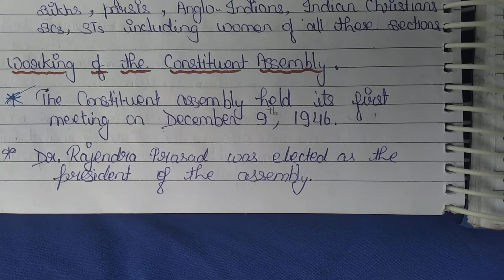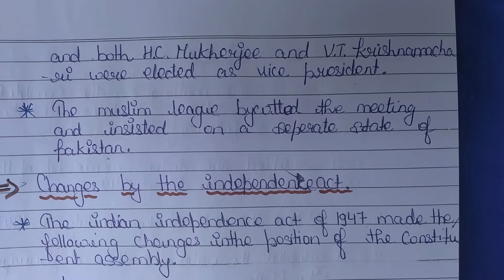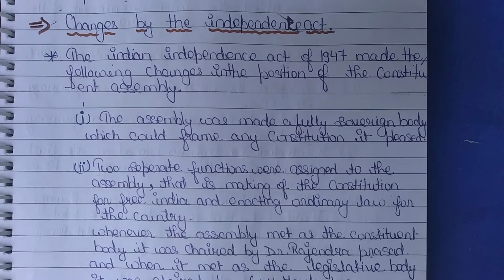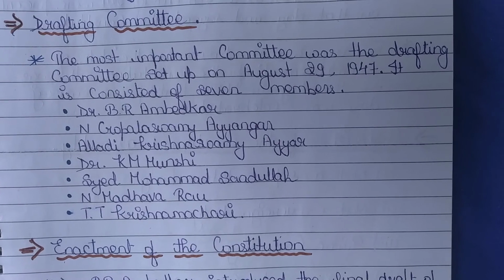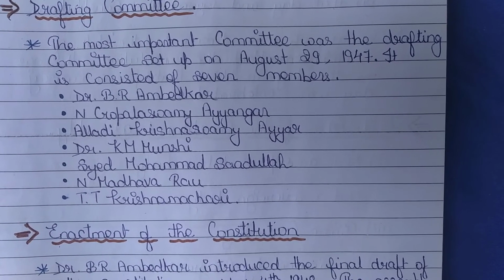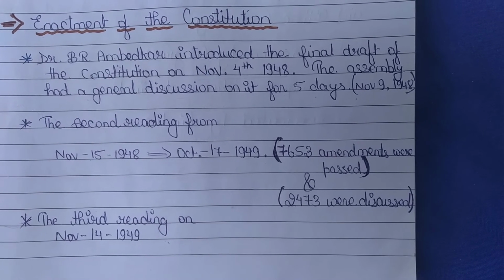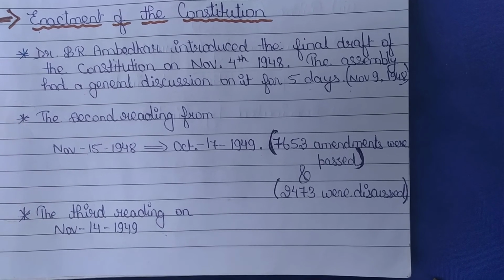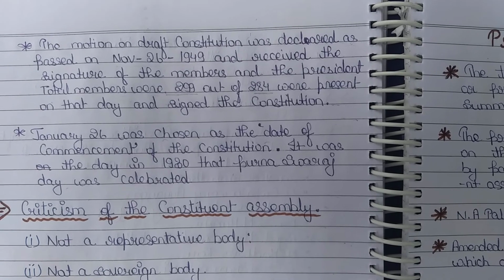Constituent Assembly(notes)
short notes with every detail